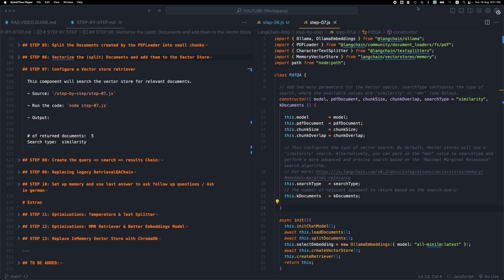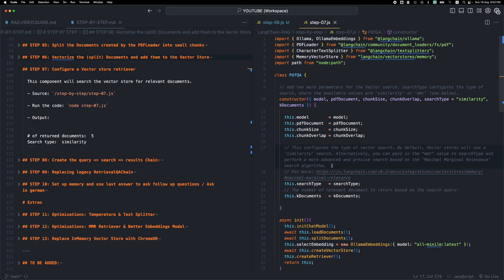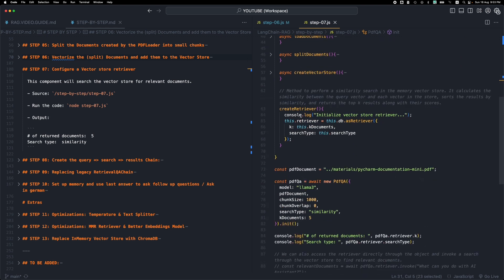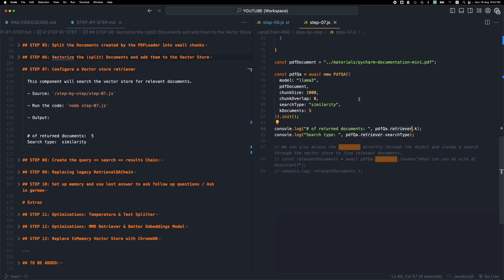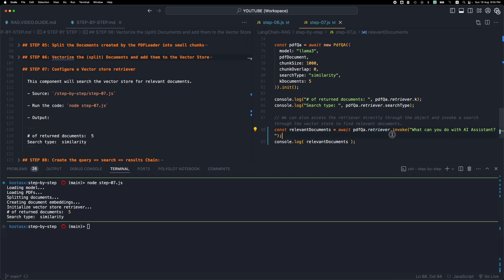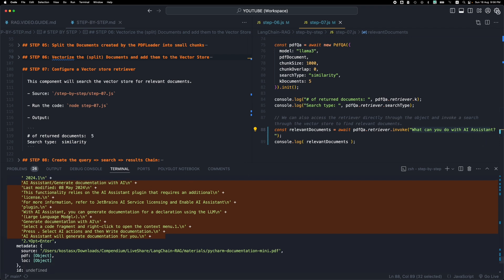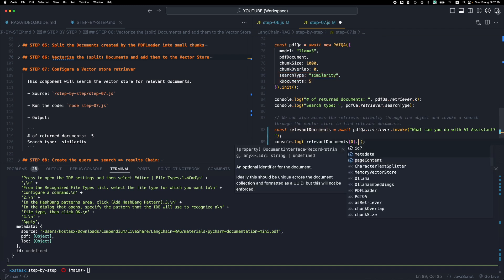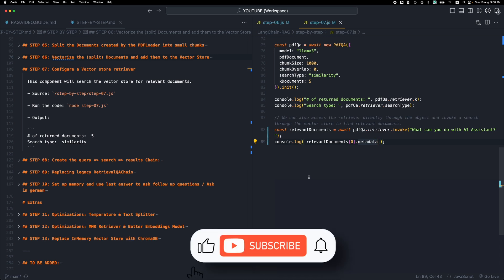Build a RAG Application using LangChain.js - Step 07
This is a code walkthrough in 10 steps. The code is the JavaScript version of a python RAG application coded by Jodie Burchell.

The application accepts one or more PDF documents, and allows the user to ask questions to an LLM and have it respond with information related to these documents.

- The video that inspired this series: Beyond the Hype: A Realistic Look at Large Language Models • Jodie Burchell • GOTO 2024

- To learn more about Large Language Models, make sure to check out our LLM Compendium playlist